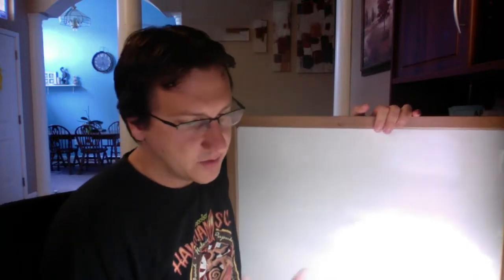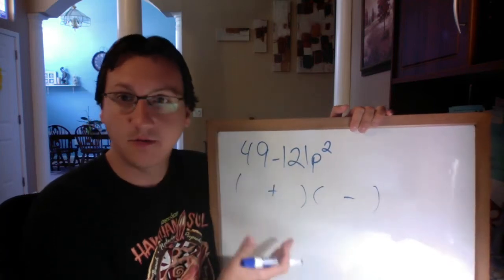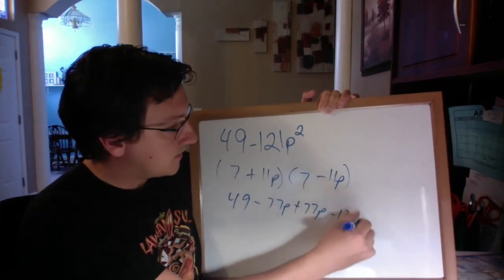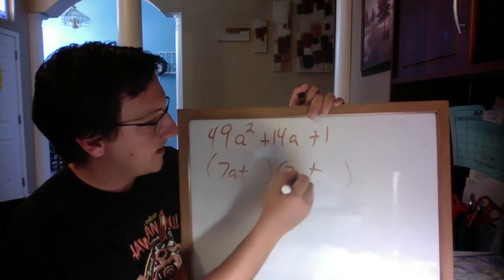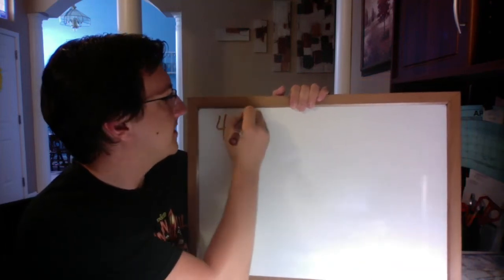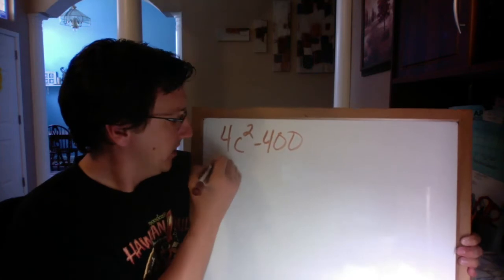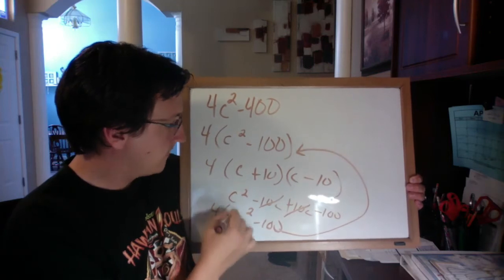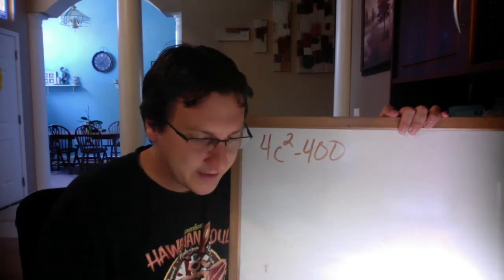ALGEBRA 9.7 - Factor Special Products